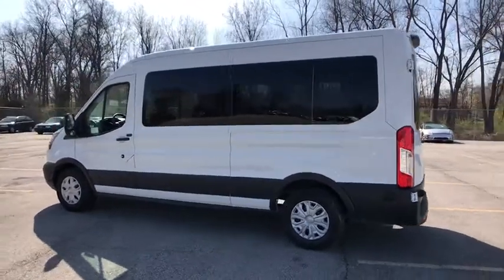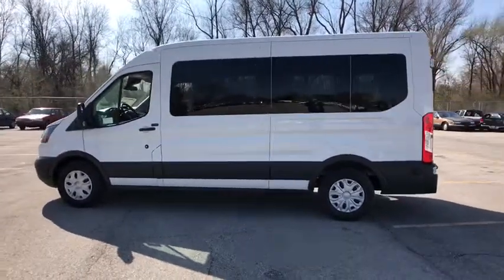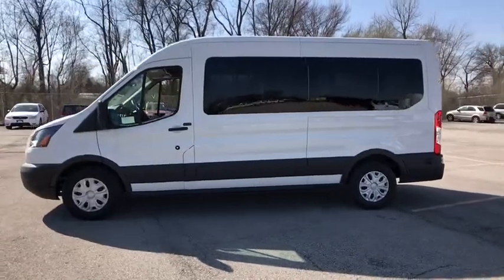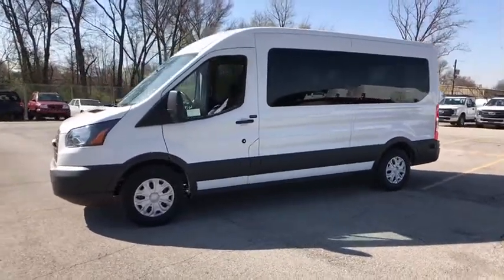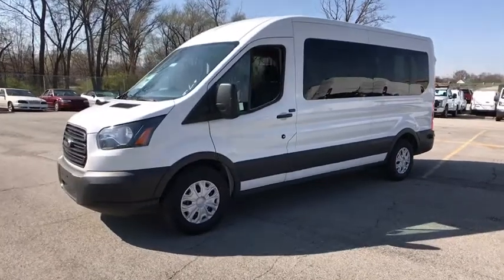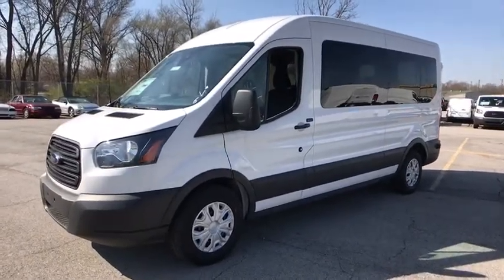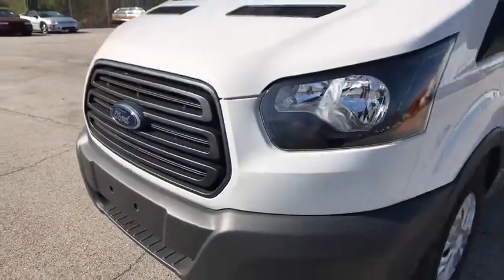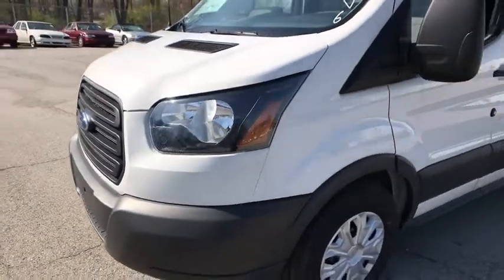2018 Ford Transit-350 Louisville, Lexington, Elizabethtown, KY New Albany, IN Jeffersonville, IN 375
Oxford White N 2018 Ford Transit-350 available at Oxmoor Ford in Louisville, Kentucky. Servicing the Lexington, Elizabethtown, KY New Albany, IN Jeffersonville, IN area.

Oxmoor Ford
100 Oxmoor Ln

2018 Ford Transit-350 White Factory MSRP: $44,250 $3,500 off MSRP! Price includes: $3,500 - Retail Customer Cash. Exp. 07/09/2018